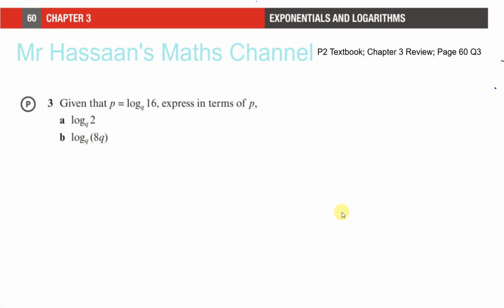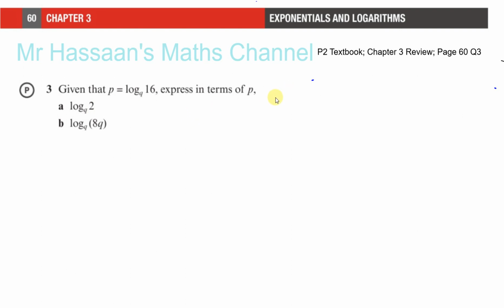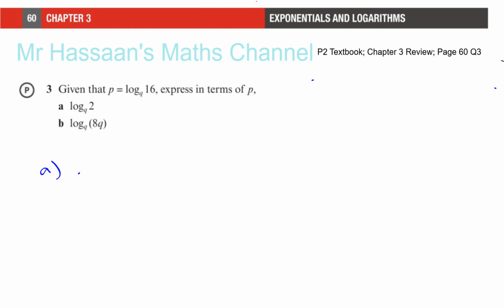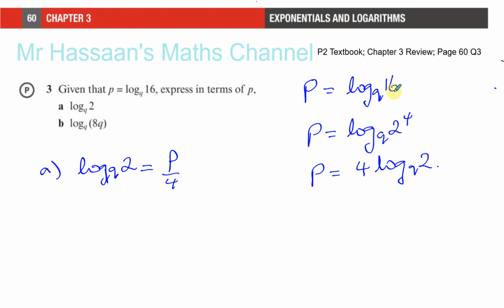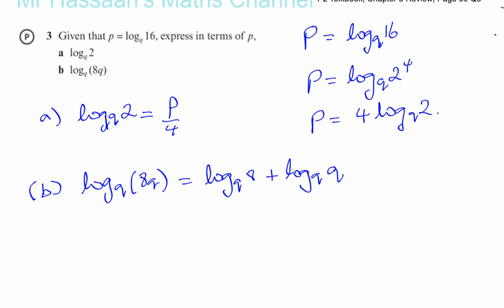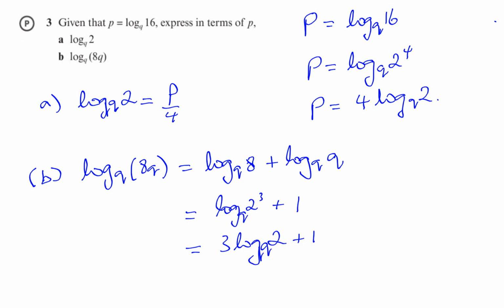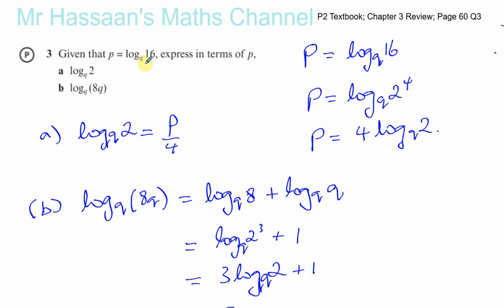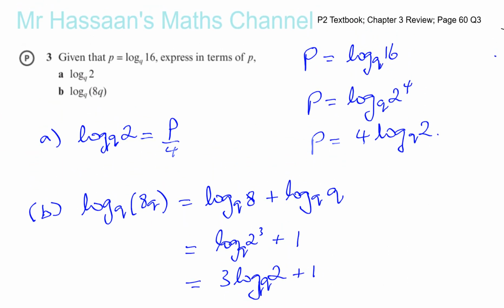P2 Text Book Chapter 3 review Page 60 Q3